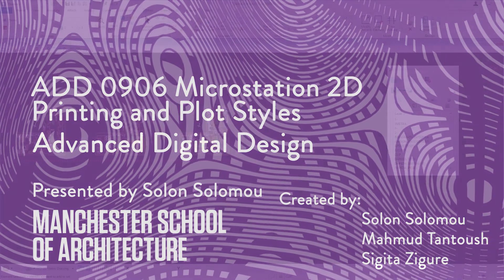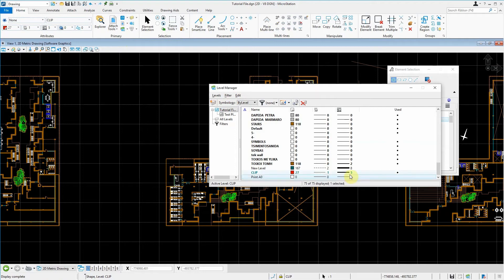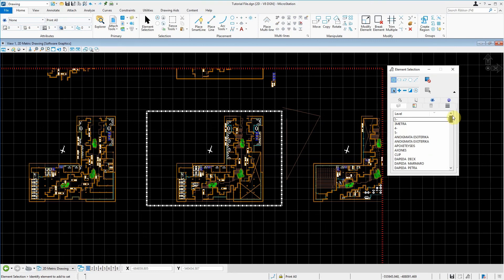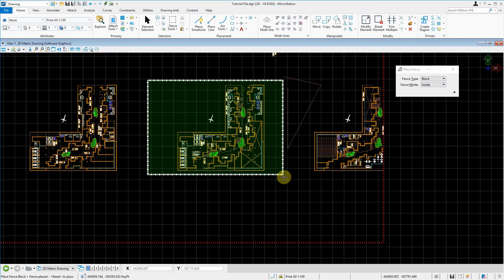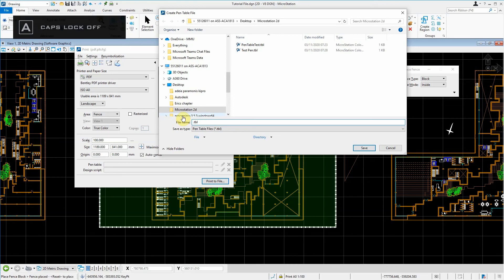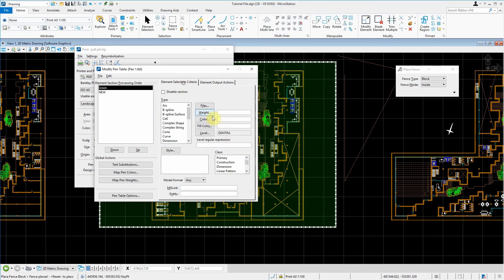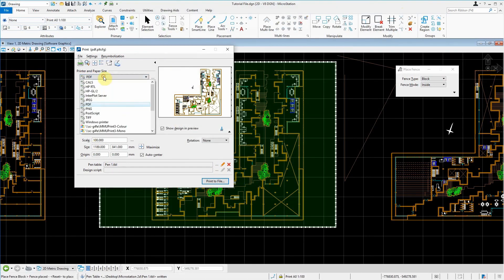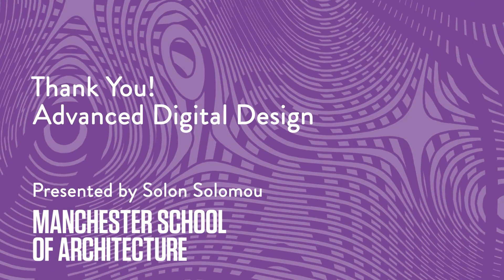ADD 0906 Microstation 2D Printing and Plot Styles